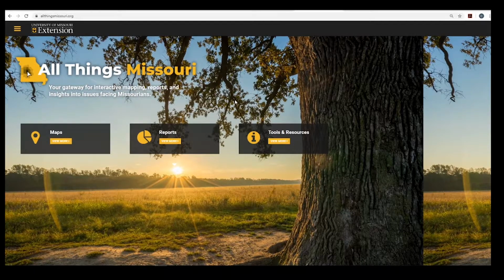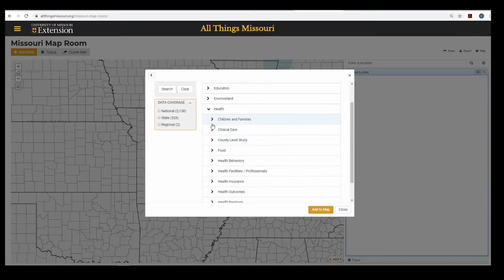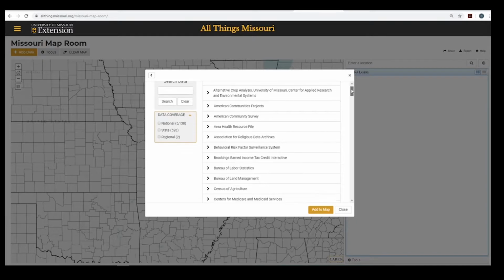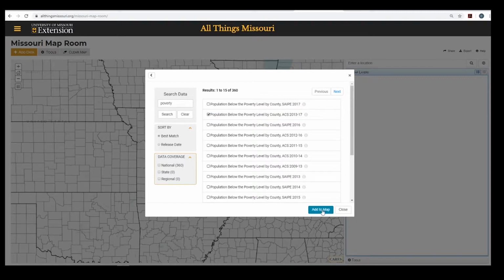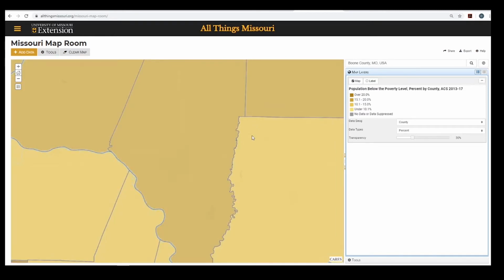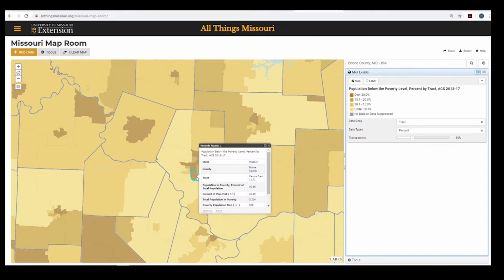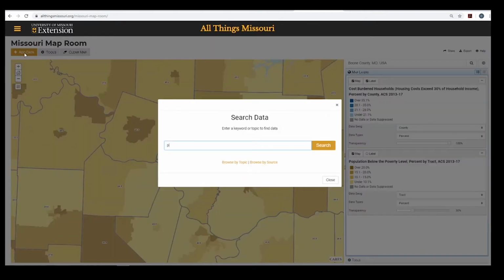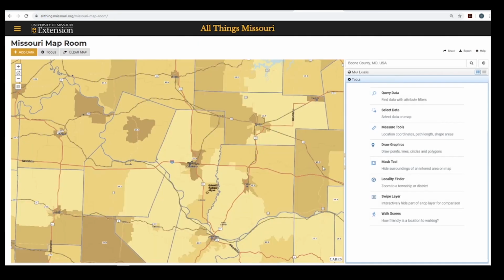How to Make a Map in All Things Missouri